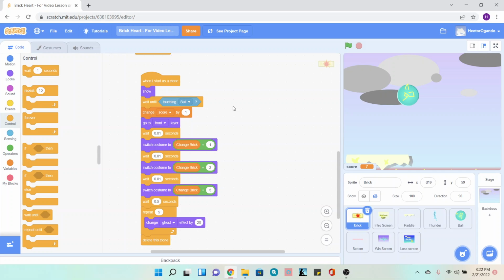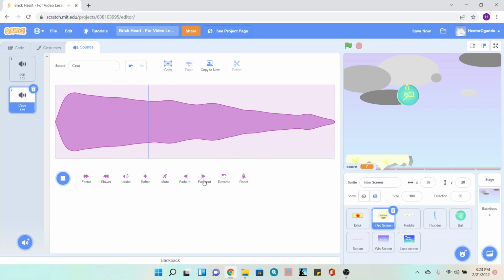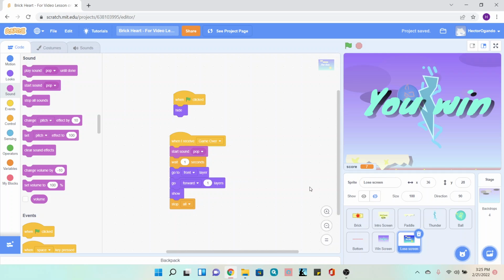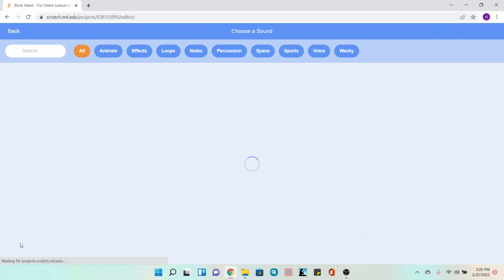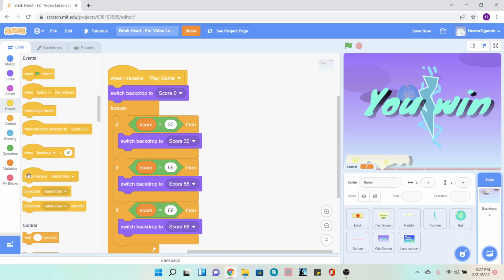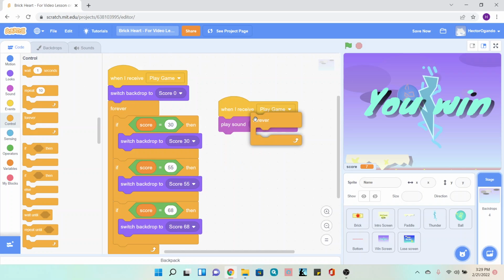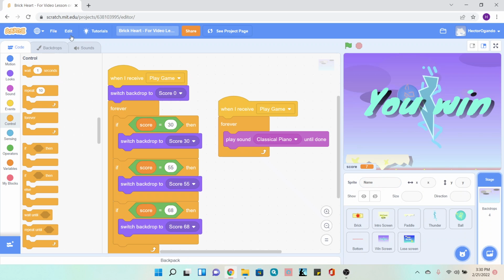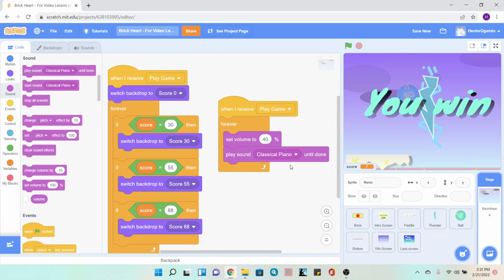Scratch Brick Heart Week 4 Core Sounds Step 4